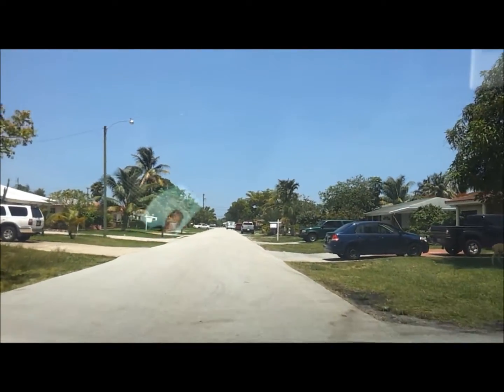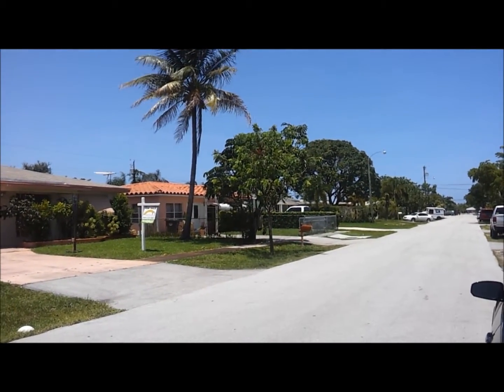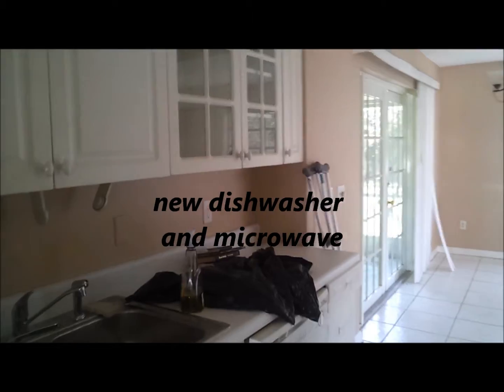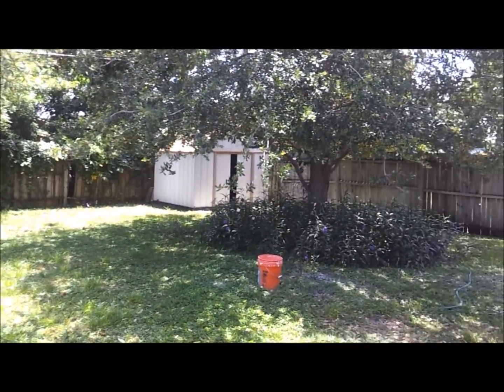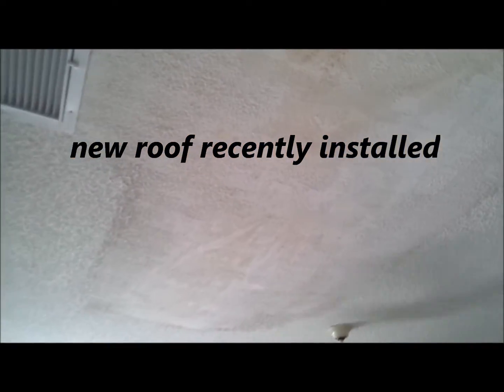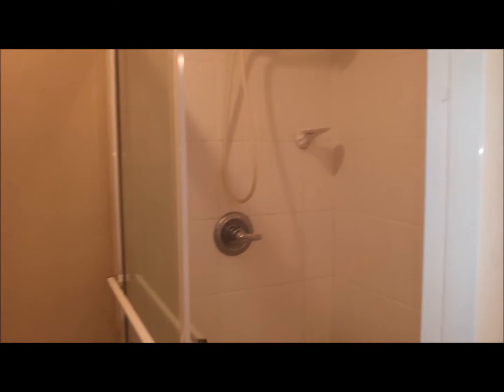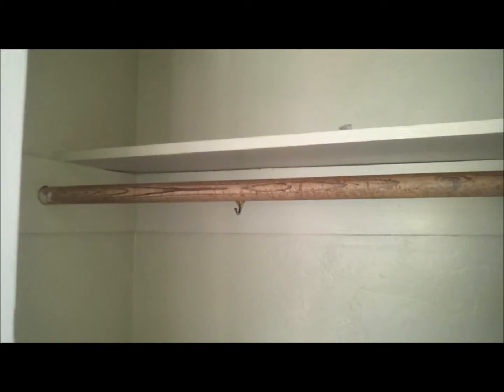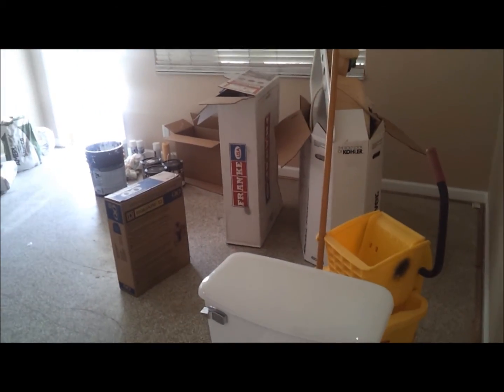220 NW 45 CT OAKLAND PARK, FL OFFERED AT $115,000 REAL ESTATE FOR SALE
OFFERED AT $115,000. PRICED LOWER THAN MOST 2 BEDROOM CONDOS IN THE AREA. OWNER PUTTING FINISHING TOUCHES ON NICELY UPDATED HOME.NEWER KITCHEN, PLENTY OF CABINET SPACE & NEWER APPLIANCES INCLUDING DISHWASHER & BUILT IN MICROWAVE.EXPANDED & UPDATED BATHROOM.ROOF IS FIVE YEARS OLD, CENTRAL AIR SIX YEARS OLD.HOME HAS LARGE FAMILY ROOM & FRENCH DOORS TO FLORIDA ROOM.BONUS MUD ROOM & SEPERATE UTILITY ROOM.NEW INTERIOR DOORS.OWNER IS PAINTING INSIDE & OUTSIDE OF HOME.ELECTRIC BEING SWITCHED FROM FUSES TO BREAKERS.HOME IS CURRENTLY ON SEPTIC,OWNER WILL PAY $2000 AT CLOSING.